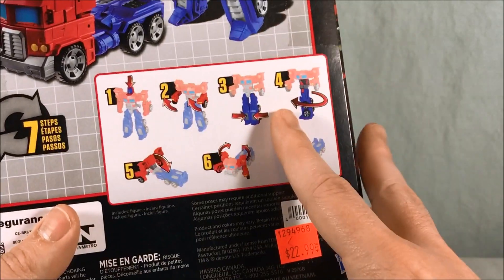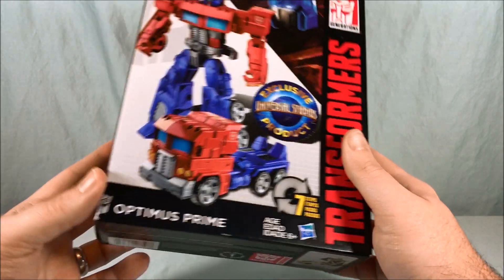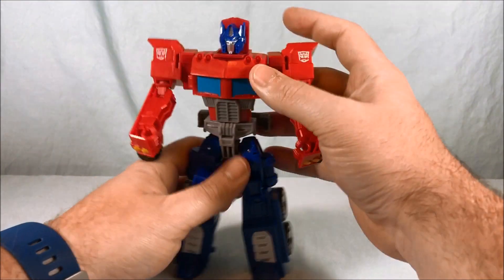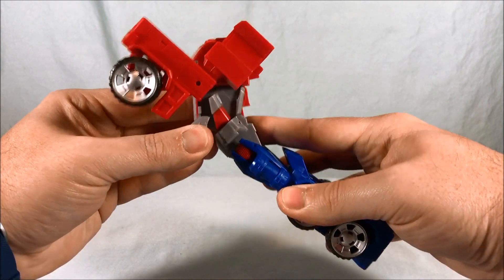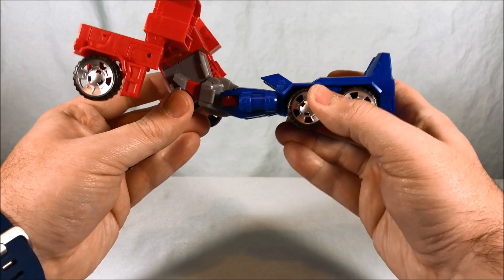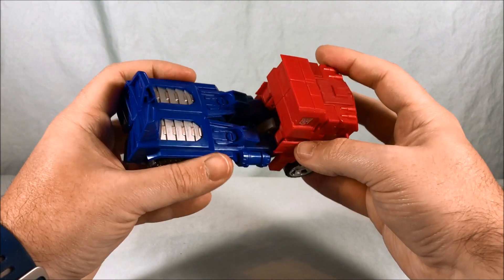Transformers Cyber Battalion Universal Studios Exclusice Optimus Prime Review